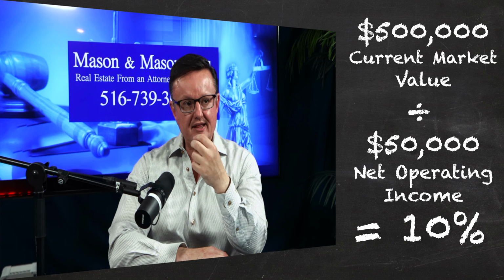Why to Use Cap Rates in Real Estate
What are Cap Rates? A capitalization rate, often abbreviated as cap rate, is a financial metric used in real estate to evaluate the potential return on an investment property. It's calculated by dividing the property's net operating income (NOI) by its current market value or purchase price.

Here's the formula:
Cap Rate =
Net Operating Income (NOI) ÷ Current Market Value or Purchase Price​

The net operating income is the income generated by the property after deducting operating expenses like property taxes, insurance, maintenance costs, and property management fees from the rental income. The resulting cap rate is expressed as a percentage.

Cap rates are crucial for real estate investors as they provide a standardized way to compare the profitability of different investment opportunities. A higher cap rate indicates a higher potential return on investment, but it may also come with higher risk. Conversely, a lower cap rate suggests lower returns but may indicate a safer investment. It's important to consider other factors like location, market trends, and potential for property appreciation alongside the cap rate when making investment decisions.

Chapters:
0:00 Intro
0:28 What is a Cap Rate?
1:28 Example of Cap Rate
2:15 Use Caution